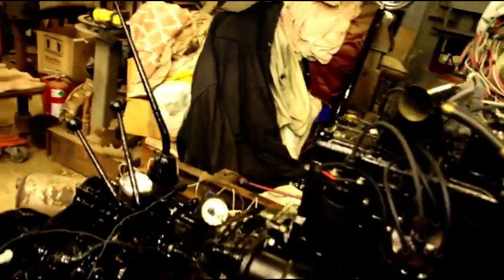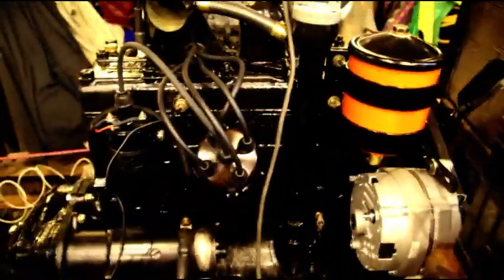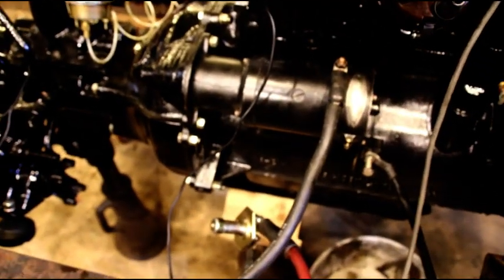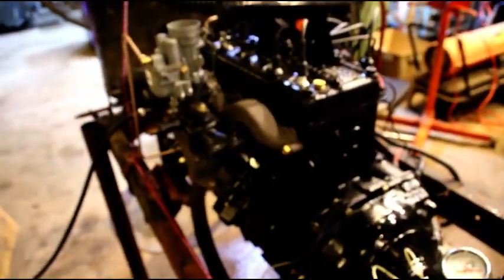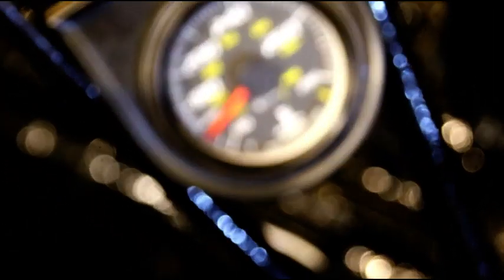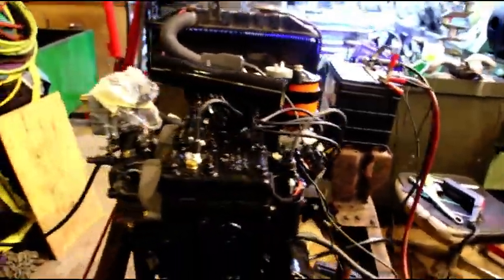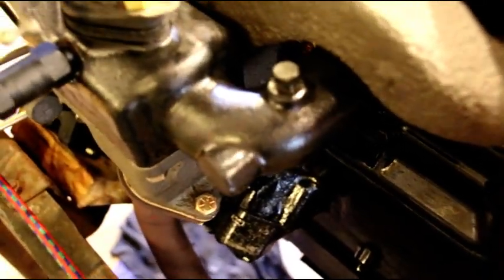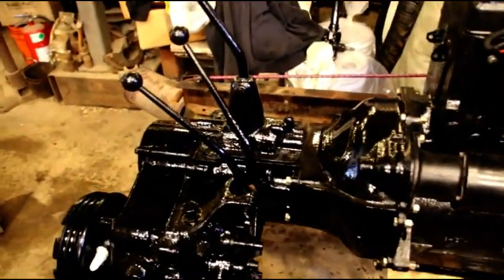Mark's Willys L134 Engine Startup and Break In Procedure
In this video I have Mark's Willys L134 engine in the test stand and ready to be started.  After installing the engine in the test stand, the first thing I did was pressure lube the entire engine.  You have seen me do this many times in older videos so I didn't show it this time, but it is a critical step before starting any new engine.   A good quality radiator with a fresh core is used in the start up of this Willys engine.   This Willys L134 is completely rebuilt and Mark wanted a alternator instead of a generator so you can see that setup here in the video.   I was able to get a very good starter core, that I sent out to be freshly rebuilt.   The distributor is new and I have a Pertronix ignitor and Pertronix Epoxy coil on this engine.    I made the spark plug wires for this engine so I could be sure of the quality.  Some 30 weight break in oil is in the engine and with a little fuel and battery power this engine comes to life quickly and runs great.  Timing is set to 5 degrees before top dead center and the carburetor is adjusted to give lean best idle.   Once running the engine speed is varied from 1200 to 2200 rpm and that is done for the first 30 minutes of this engines life.   After that the break in oil is drained fresh Shell Rotella T4 15W-40 is added along with a new Wix oil filter.   This engine is running great with 45 pounds of oil pressure and 170 degree water temperature.   I will start to get things broken down and crated for shipping in the next few days.
There is already another Willy F 134 engine in the test stand and I hope to have that engine running next week.